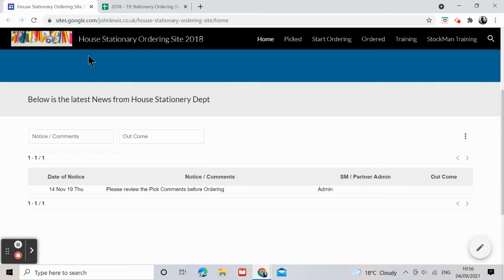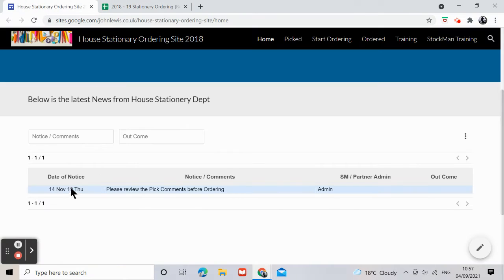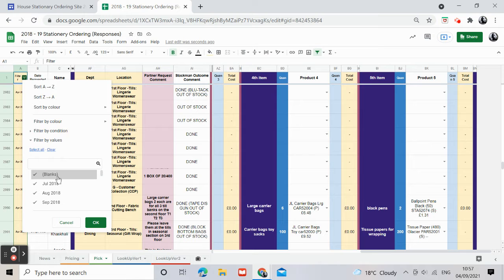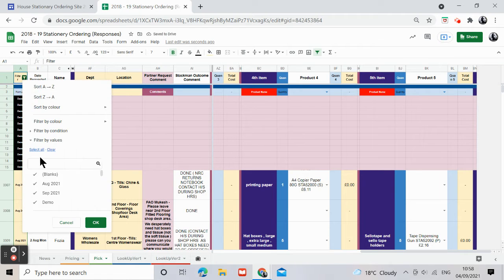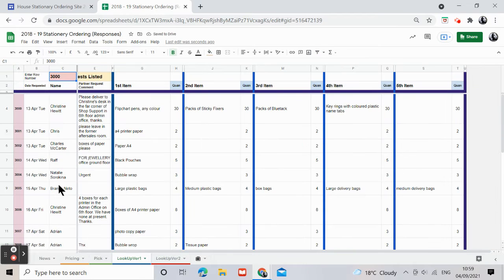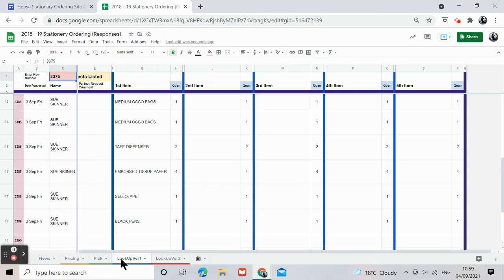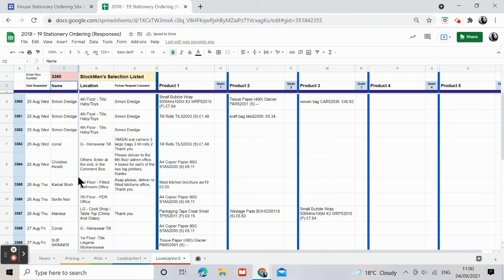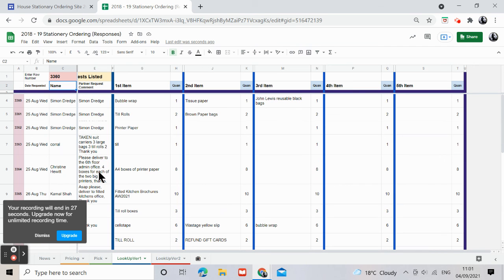How to Use 2018 - 19 Stationery Ordering (Responses) - 001 Spreadsheet